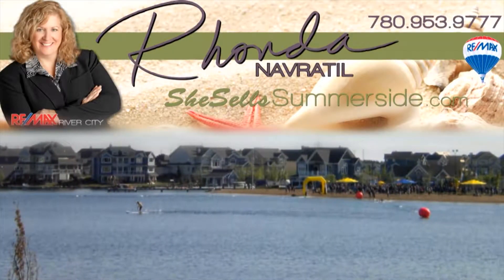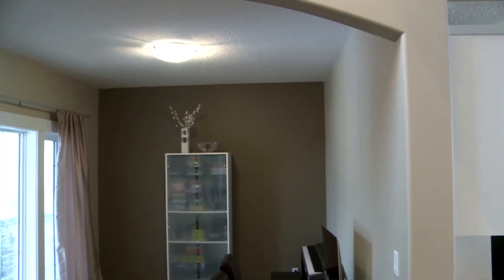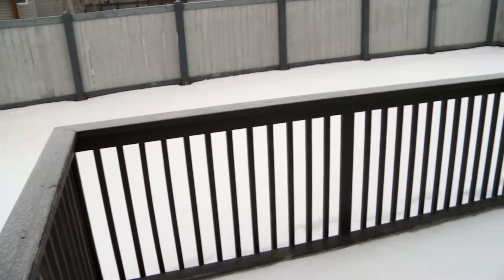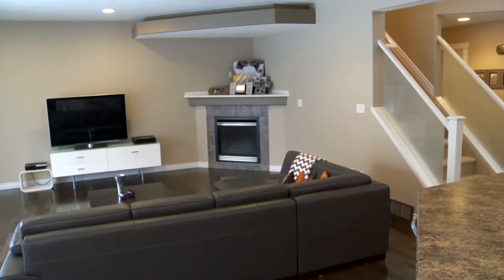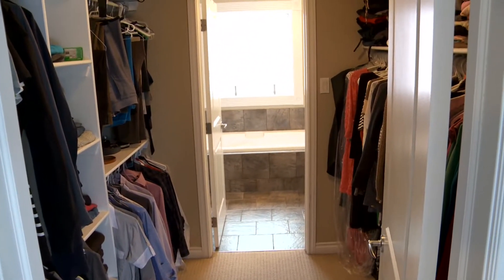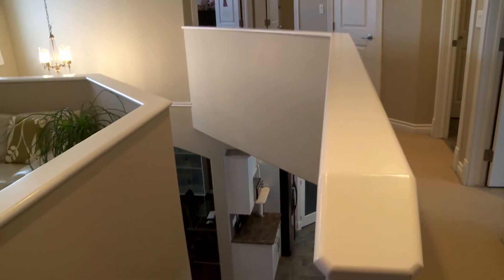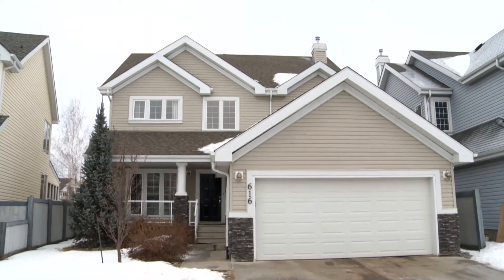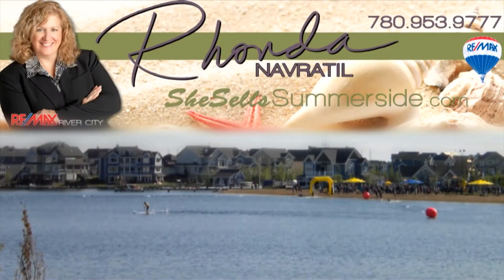SOLD 616 Stewart Cr SW- Rhonda Navratil RE/MAX River City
Estates of Lake Summerside located on quiet crescent close to the beach club and Lake. Charming Cape Cod front veranda with slate stone accents. Upon entering the two storey foyer you will appreciate the contemporary flair of this open floor plan with its dark hardwood floors & 9' ceilings on main floor.  Flex room at front is ideal for formal dining room or home office.  Light & bright kitchen with beveled edge white cabinets, stainless steel appliances, walk-in pantry & eating bar + spacious dining area with garden door leading to 10'x17' deck in fenced backyard. Greatroom has corner gas fireplace & open stairwell with opaque glass inserts. Convenient main floor laundry with sink leads to insulated & drywalled garage. Upstairs open bonus room & 3 spacious bedrooms with the master ensuite offering jetted soaker tub & separate shower stall. Enjoy the all season Lake activities in this family oriented and active south side community with ice skating & fishing in the winter, swimming & boating in summer.